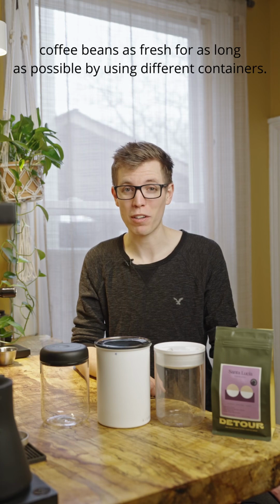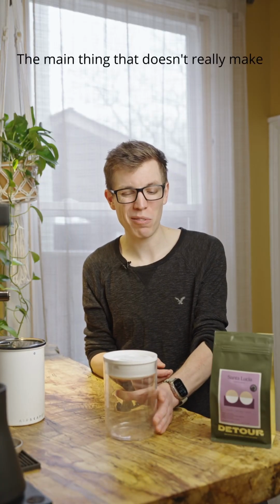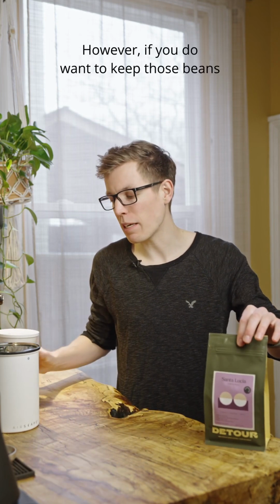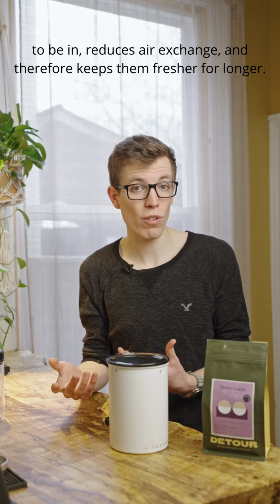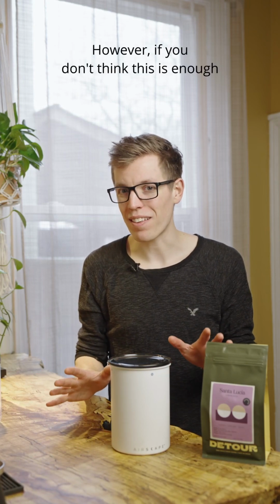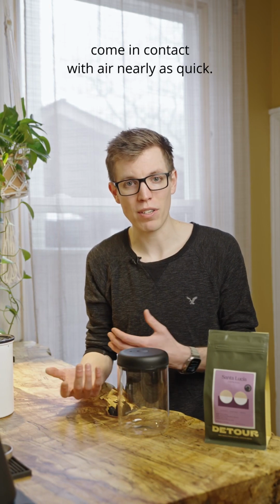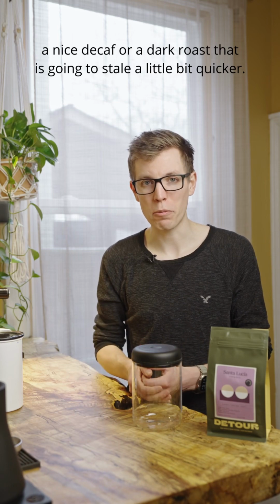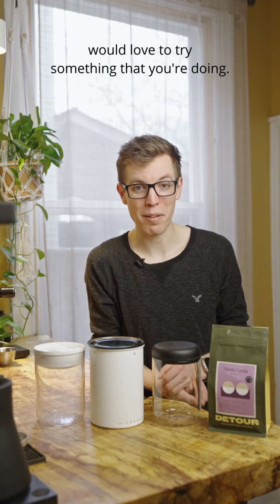3 Options for Coffee Storage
Here are a few quick tips about how to store your coffee to help it stay fresh for as long as possible!